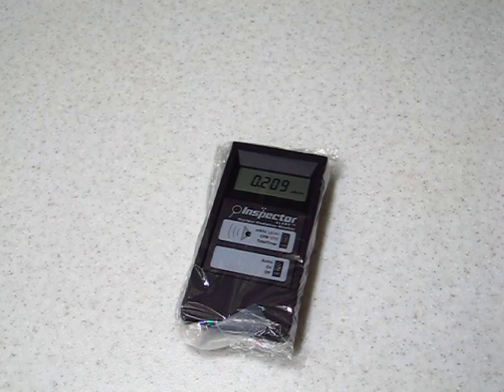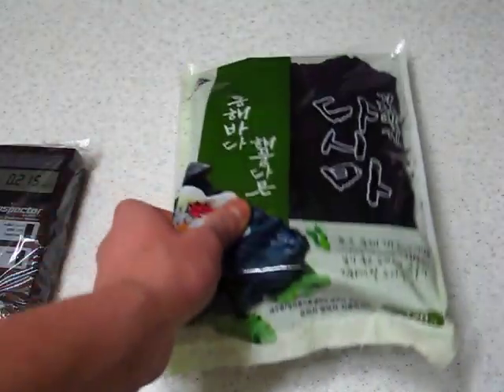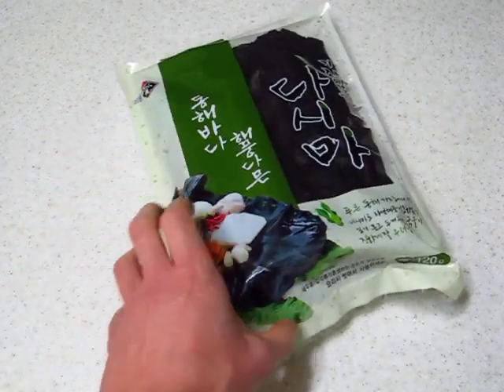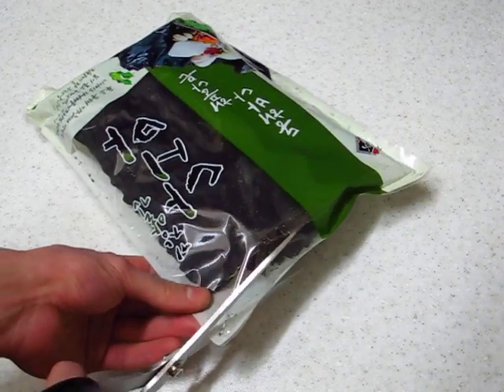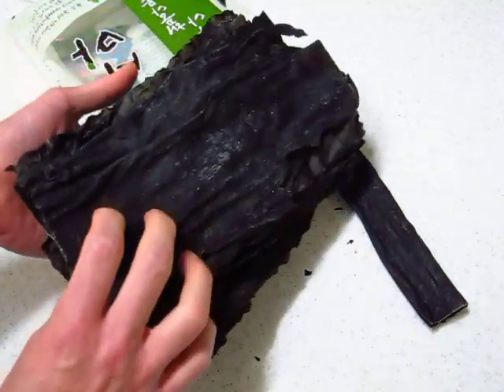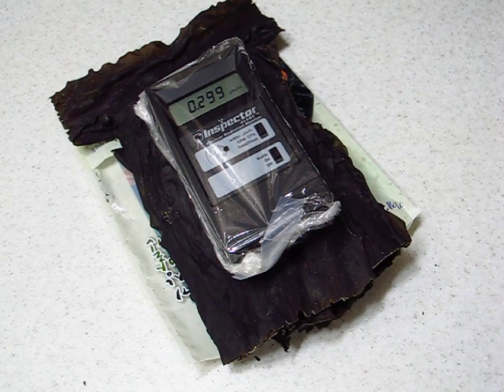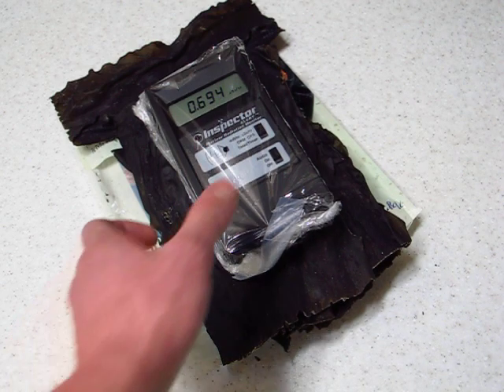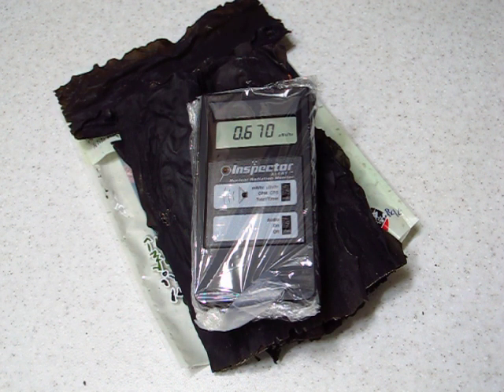2012/01/03 South Korea, seaweed radiation test 1 (part2/3)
For the second part of the test the packaging has been removed.

It is clear that the product is contaminated with radiation.